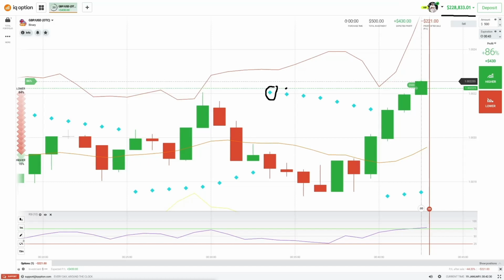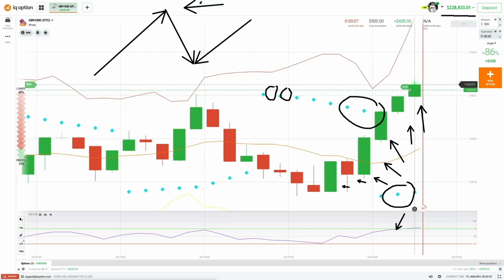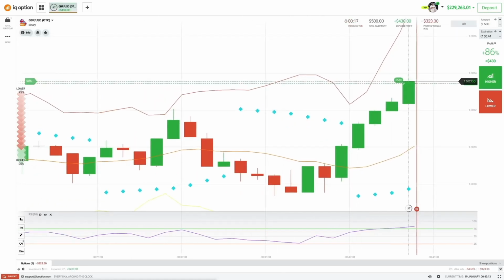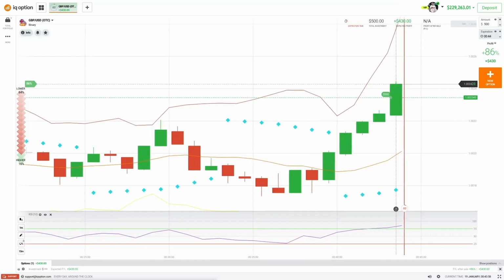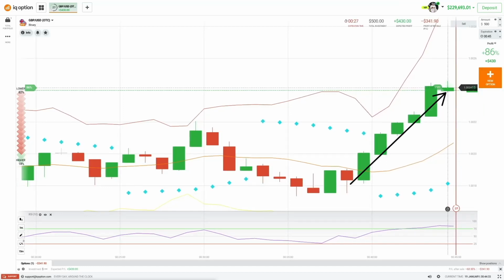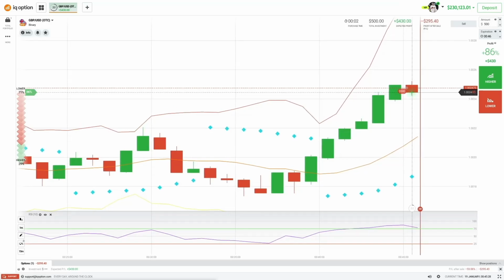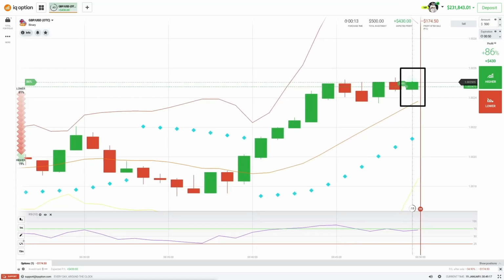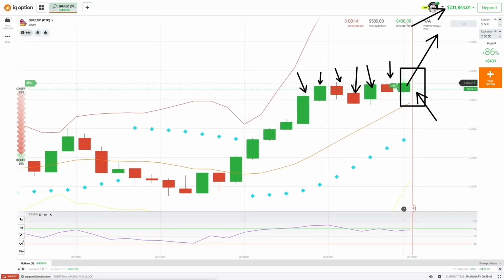How to Become a the best Trading Strategy on IQ Option Expert